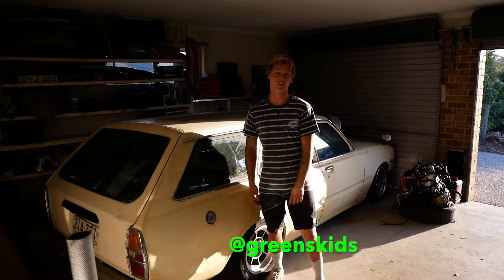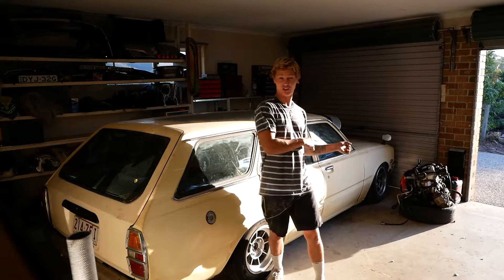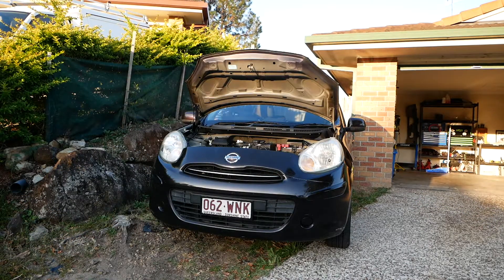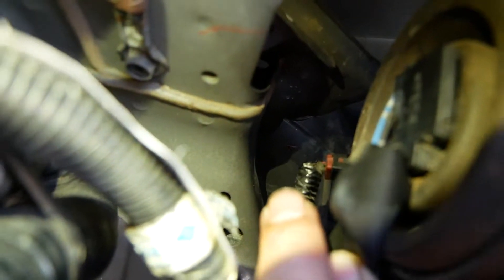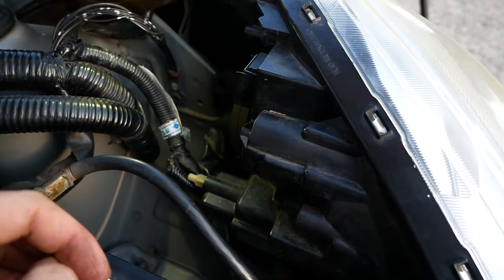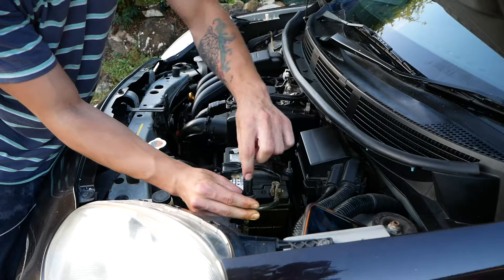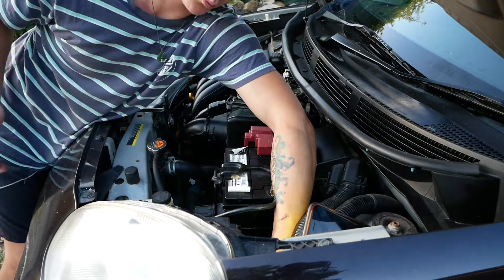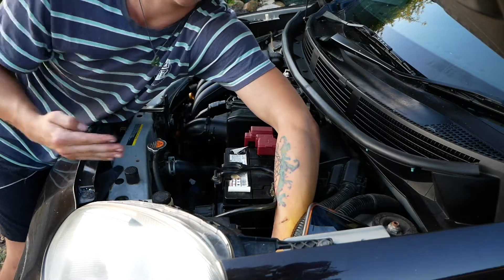2010-2014 nissan micra front parker bulb replacement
Thank you for watching the video :) if you enjoyed subscribe for more and like the video! if you didn't please tell me how i can improve because i'm loving making videos and am striving to get better!
i get all my music from Artlist, its a wicked website with lots of new songs posted weekly check them out